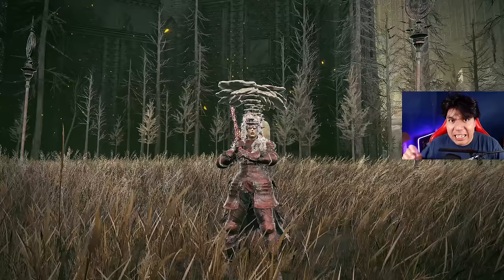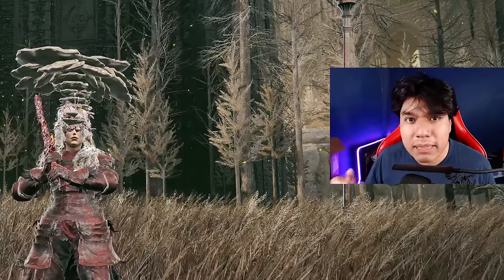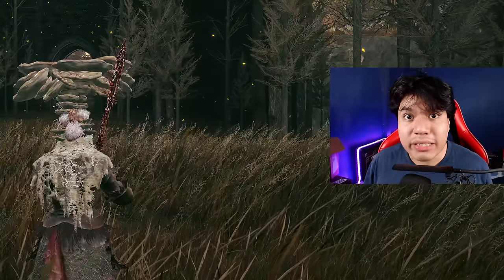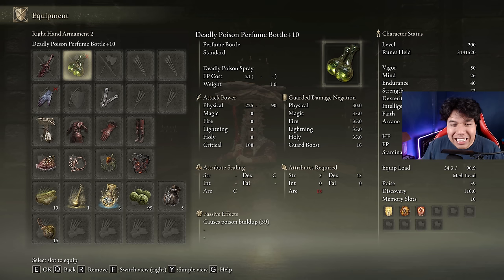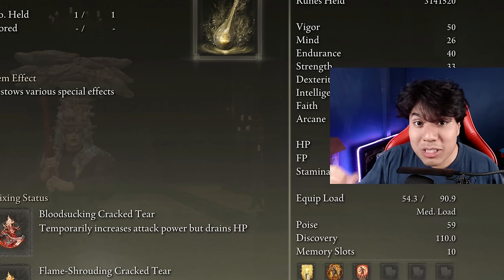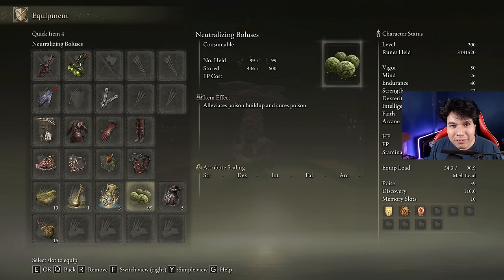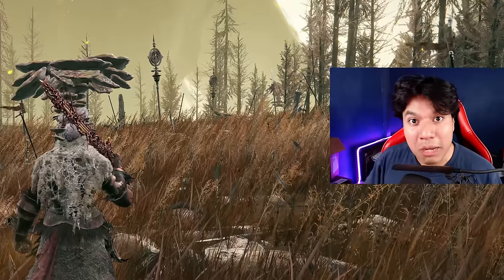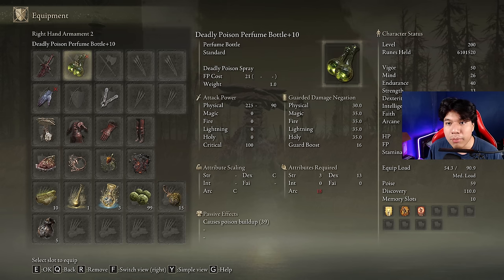THE BEST BLASPHEMOUS BLADE BUILD TO DESTROY EVERYTHING IN SHADOW OF THE ERDTREE | Build Guide 1.12.3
In this video i will show you my build for the most overpowered weapon of the game at the moment! The Blasphemous Blade is a legendary weapon from the base game that absolutely shreds in Shadow of the Erdtree! 🔥😱⚡

Timestamps:

00:00 Intro
01:18 Sponsor
01:33 Build Features & Why You Should Use It
03:01 Equipment (Weapons, Armor, Talismans, etc.)
05:17 Stats Distribution
05:40 How To Use The Build
06:34 Divine Beast Dancing Lion
07:00 Rellana, Twin Moon Knight No Hit
07:26 Bayle the Dread No Hit
08:10 Messmer the Impaler No Hit
08:57 Radahn Consort of Miquella No Hit